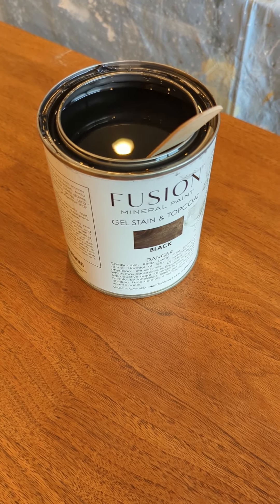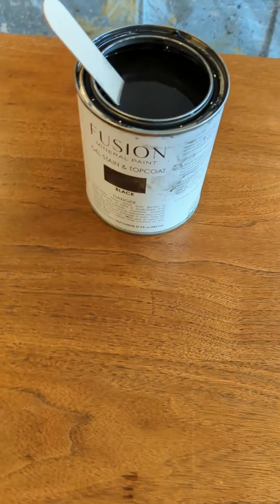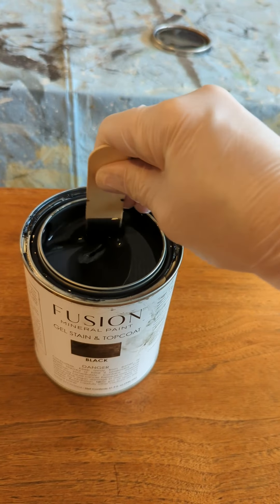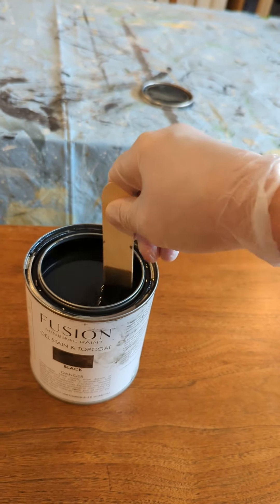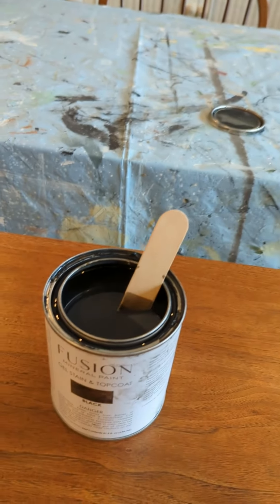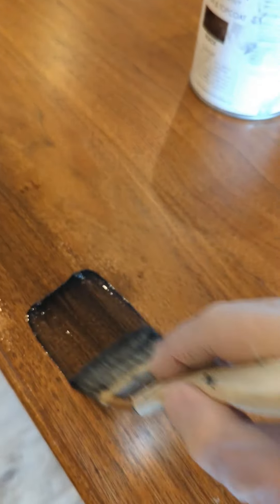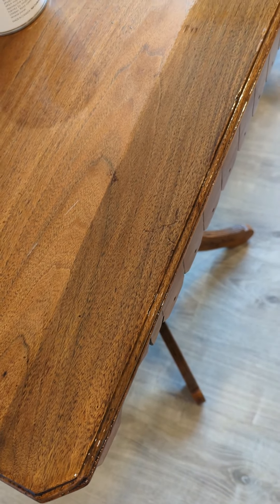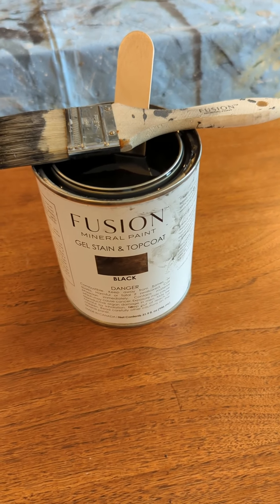Simple Decorating Tips at FrameandFrills.com Presents Fusion Gel Stain and Topcoat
Want to change the color of your wood cabinets, furniture or floor, but don't want to have to strip it back to bare wood? This might be just the product for you! Fusion Gel Stain & Topcoat can go over existing finishes! Here are the details...